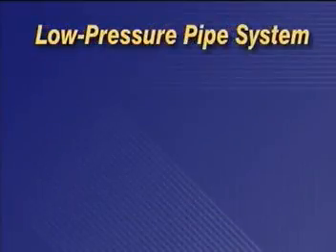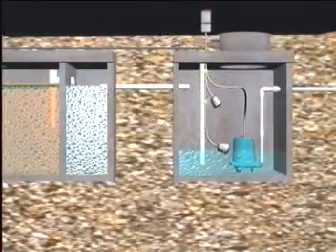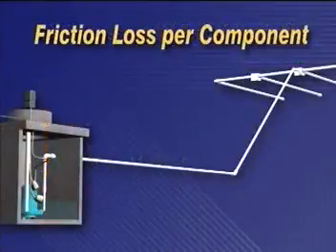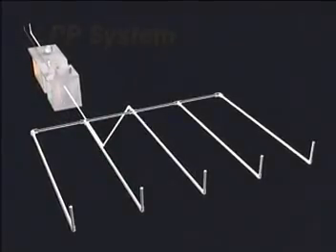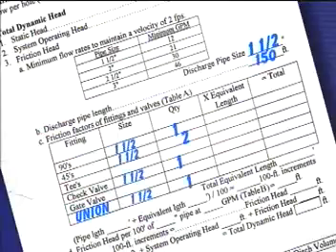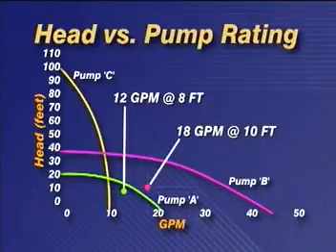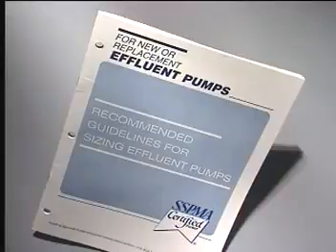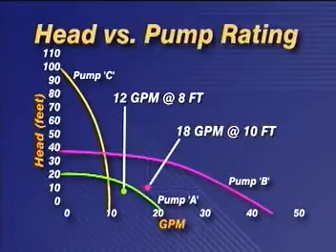Chọn máy bơm nước thải phù hợp